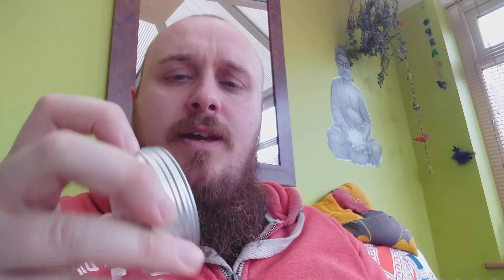2 new beard butters OUT NOW!!! 'Lazy Dayz' & 'The Woodshed'.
2 new beard butter scents are now available! They join the 5 variations released earlier this year.